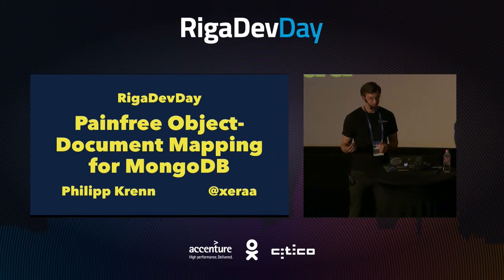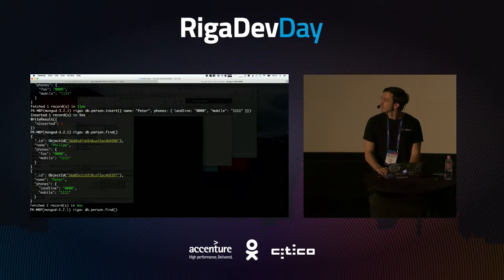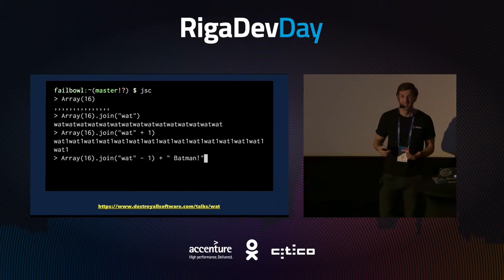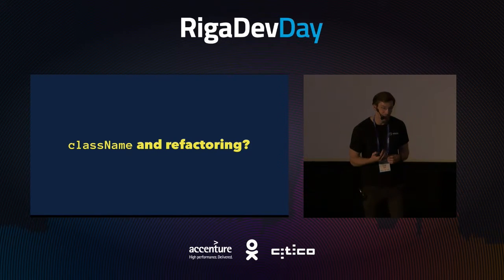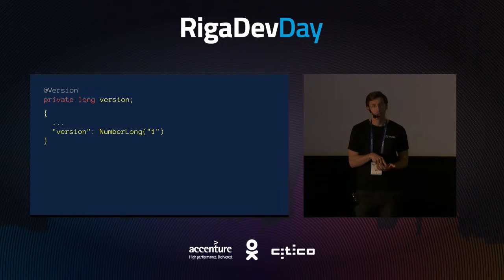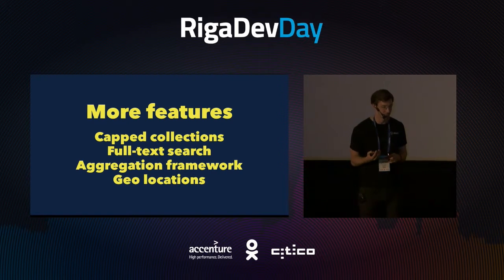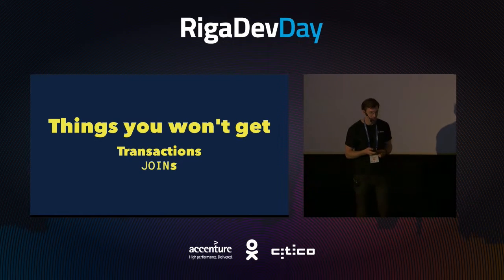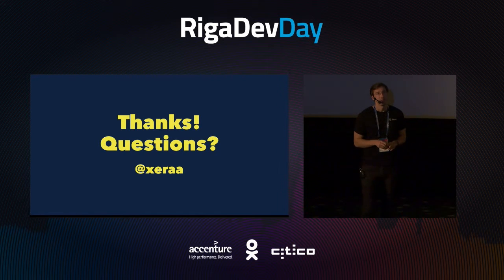Philipp Krenn - Painfree Object-Document Mapping for MongoDB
Morphia is MongoDB's JPA-like Object-Document Mapping (ODM). However, there is no object-relational impedence mismatch since documents fit the concept of object-orientation much better. This removes a lot of JPA pain, which makes database interactions fun again. On a practical level we take a look at the available annotations and how to map your objects as well as how to easily query data in MongoDB. Next we discuss some patterns on how to solve common requirements, such as the proper use of generics, auto-increments, and the encryption of sensitive data. The talk concludes with some tips and lessons we've learned from using Morphia in production for three years.